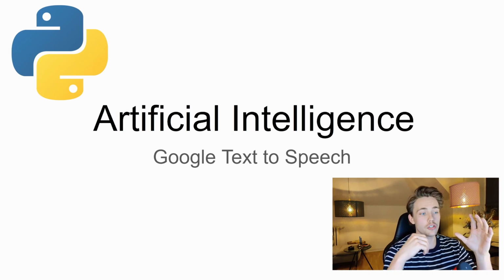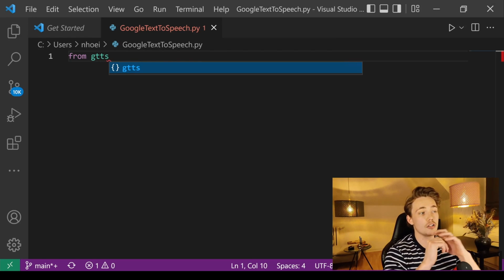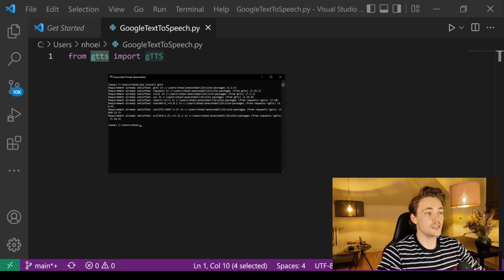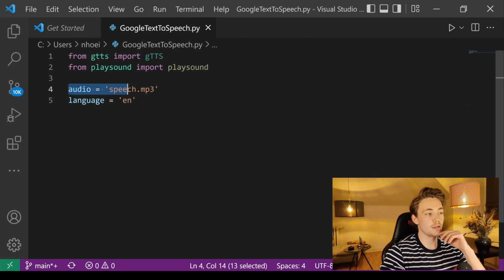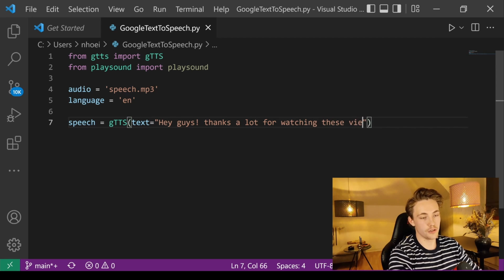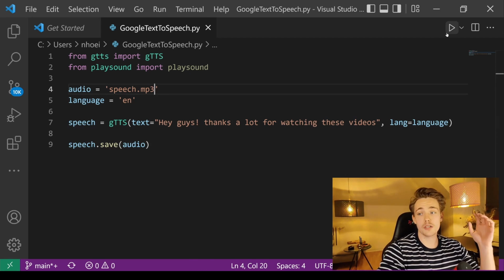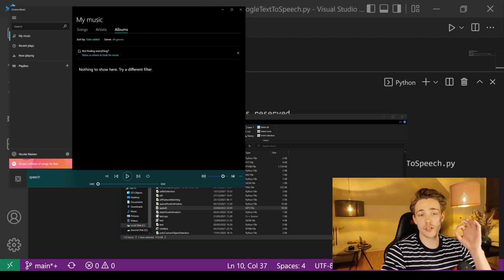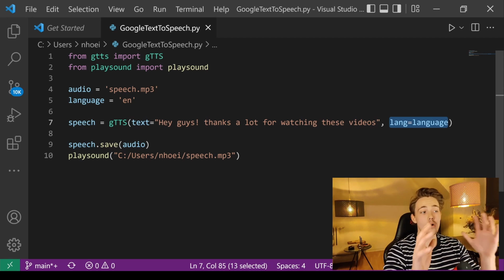How to use Google Text-To-Speech in 1 Line of Code with Python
In this video 📝 we are going to see How to use Google Text-To-Speech in 1 Line of Code. We will go over how to install it and run the code.